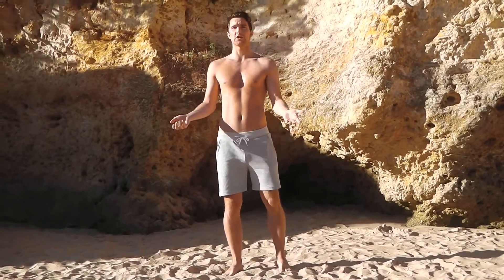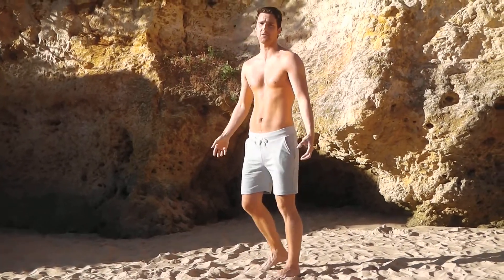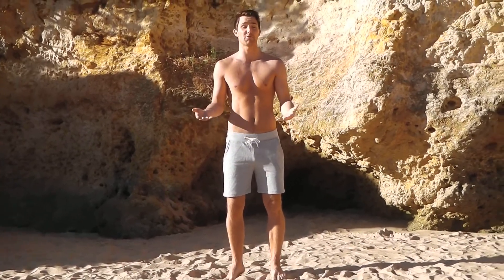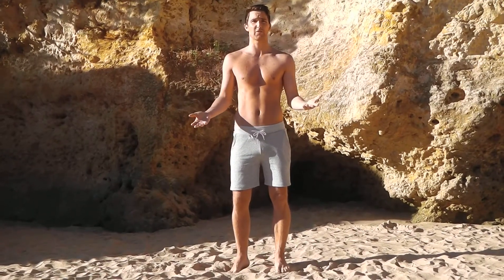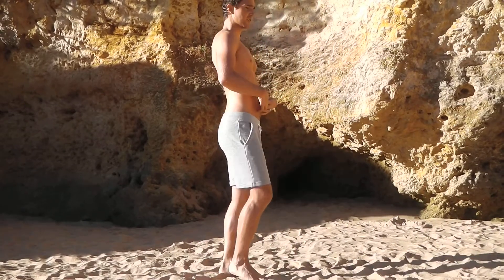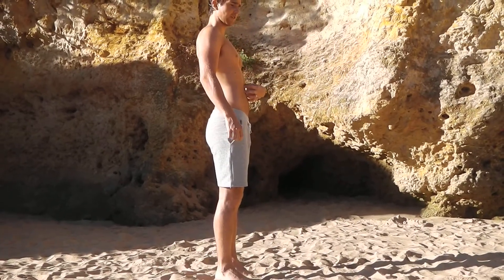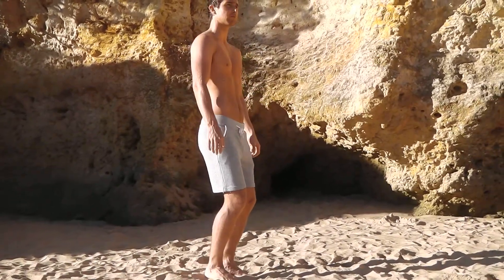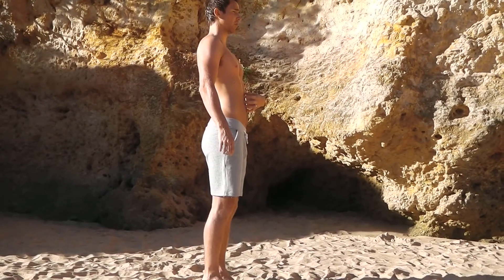How to breathe correctly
Here I am going show you how to breathe correctly.